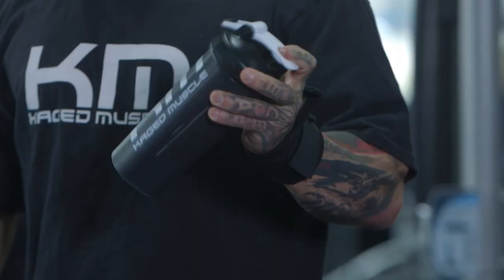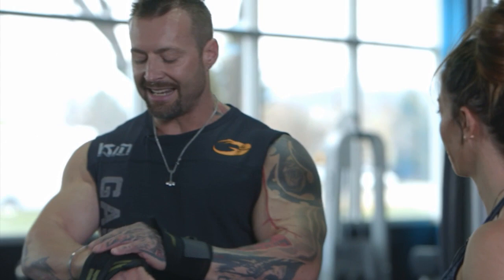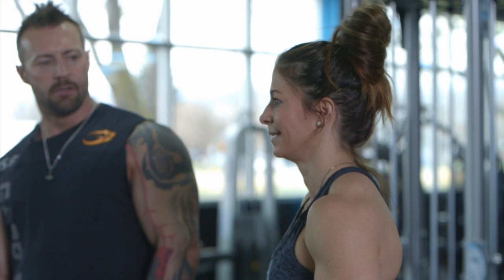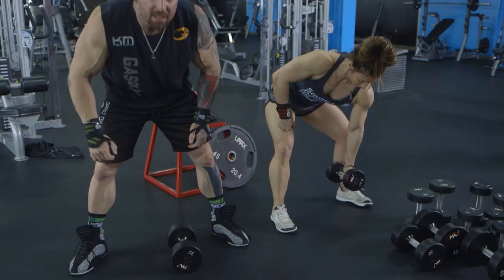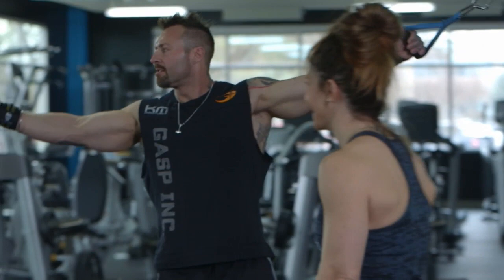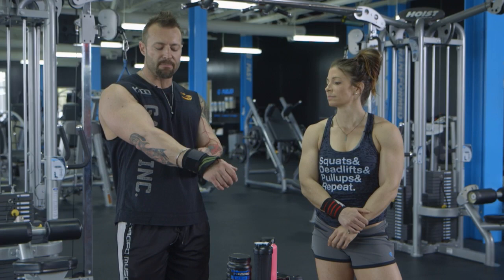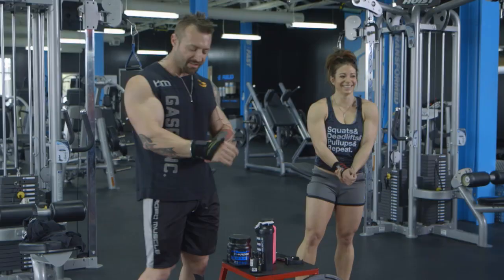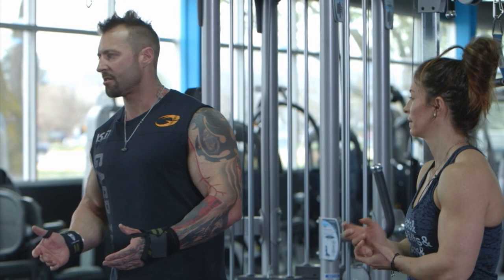Kris Gethin Explains High-Volume Arm Training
For Kris Gethin, the real work starts when the pain begins. Here's how the master of high-volume training attacks his arms!

| Kris Gethin's Arm Growth Workout |
1. Dumbbell Alternating Hammer Curls: 3 sets, 15 reps
2. Concentration Curls: 3 sets, 15 reps
3. High Pulley Curls: 3 sets, 20 reps
4. Barbell Plate Curls: 1 set, 100 reps

You may think you know all there is to know about training arms. Trust me, you don't. I don't either, which is why last year, I saw the need to bring my arms up.

The way I attacked my biceps is similar to how to how I tackled with my delts, and it proved similarly effective. First of all, I trained them every five days—effectively twice a week—rather than weekly. I also bumped up my calories to support muscle growth, and prioritized supplements that boost growth and strength gains.

Of course, I also changed up my routines, putting an emphasis on extending sets, deepening the fatigue, and maximizing the pump. With me, you should know by now, there's always plenty of volume. More volume equals better blood flow, a better pump, and better muscle gain. It's that simple.

Put another way, this is going to hurt. But you need it, so be a big boy and get it done.